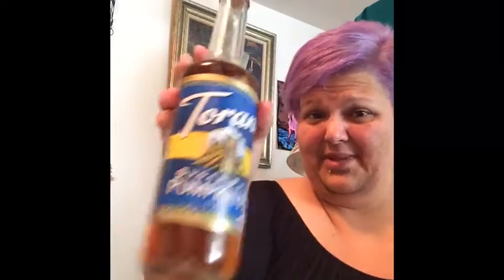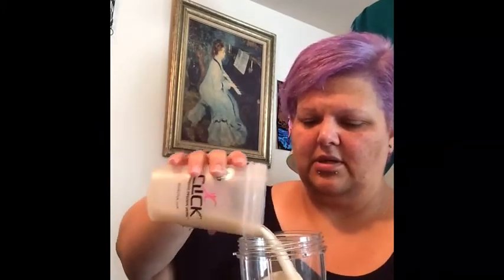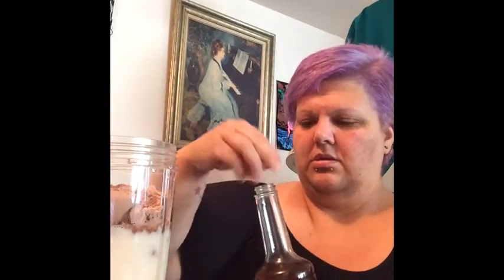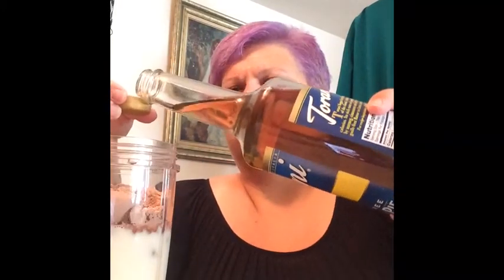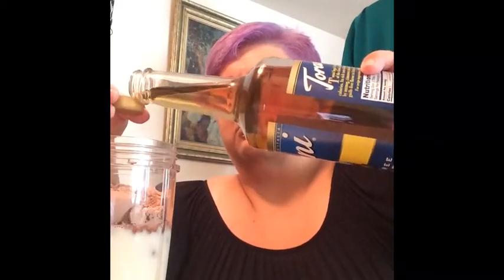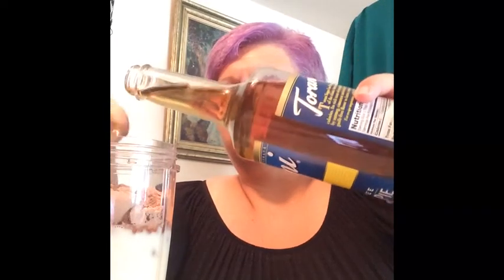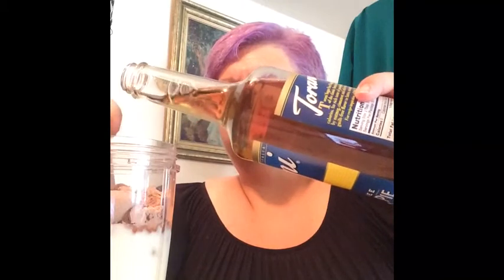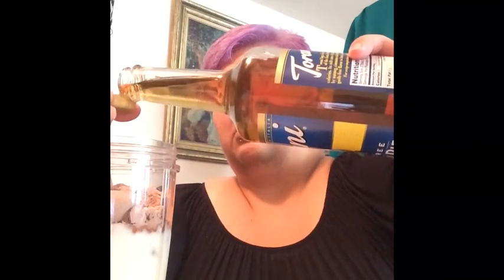Pumpkin pie protein shake